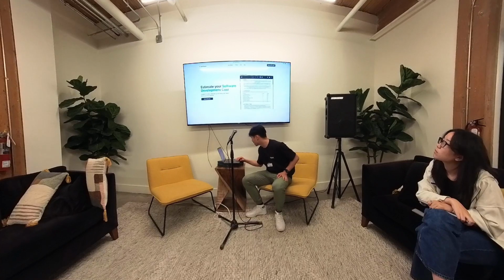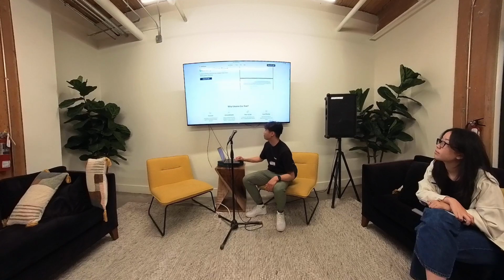MVP Scope Demo | TechTO Hackathon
Check out the demo's from our recent Build & Tell Hackathon event we hosted to kick-off Collision Week 2024.

Thanks to Voiceflow, Synex Medical, and Spellbook for helping us make this event possible.

Want to be part of more gatherings and conversations like this? Join an upcoming in person event by registering